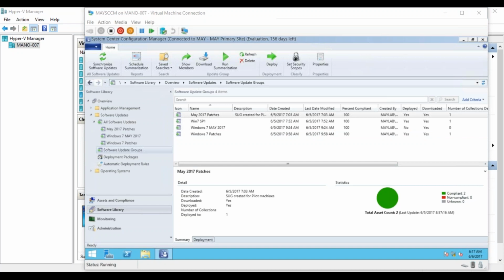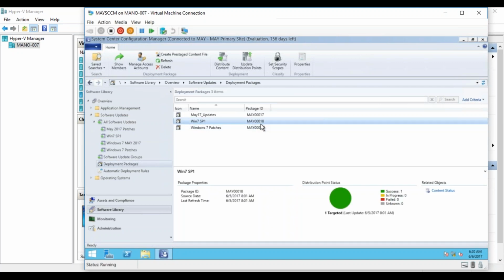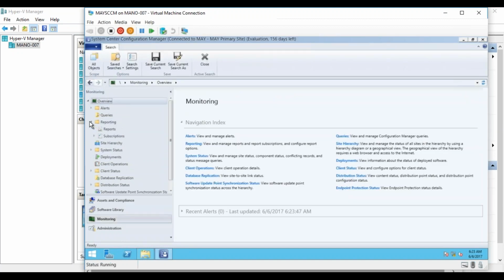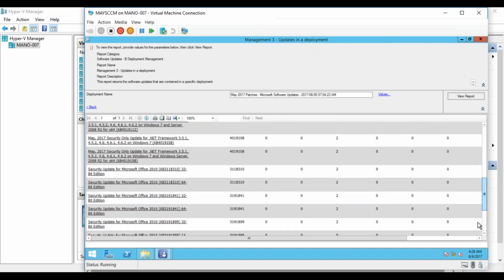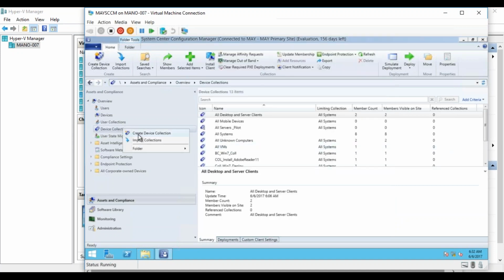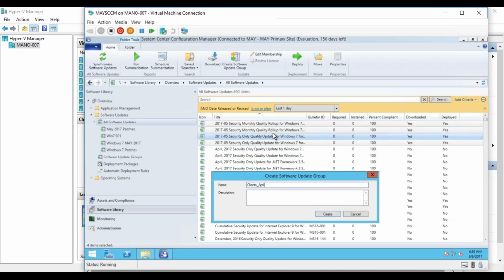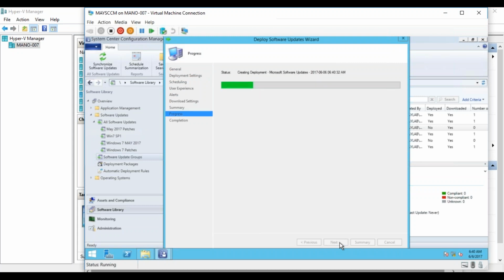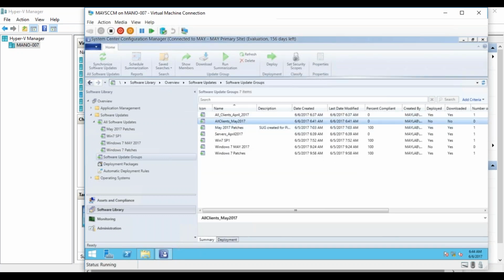PatchManagement 05 - Day19